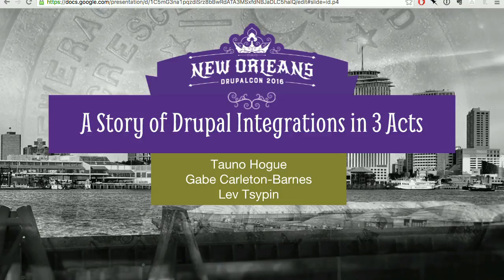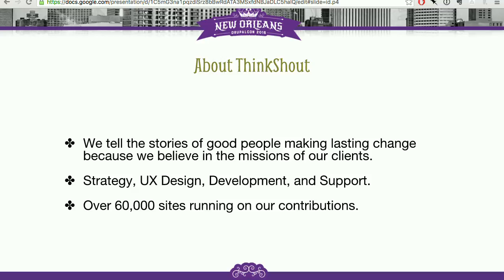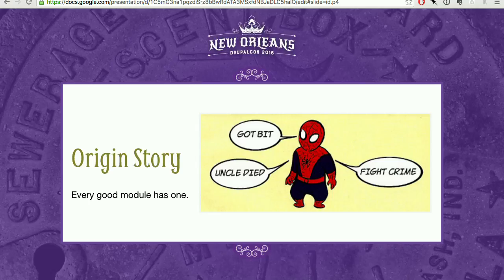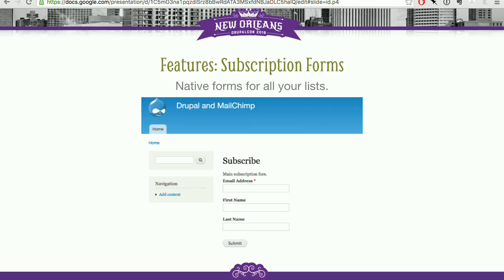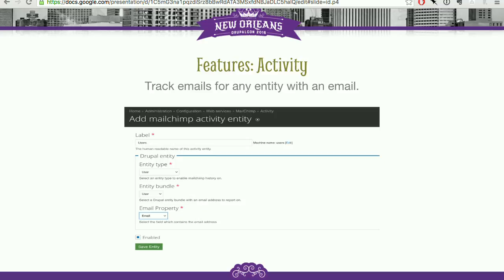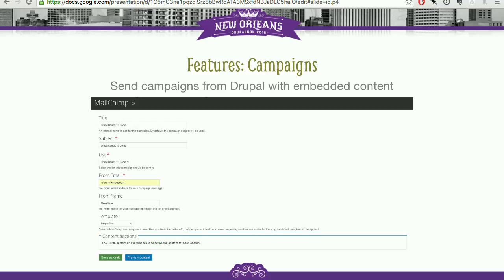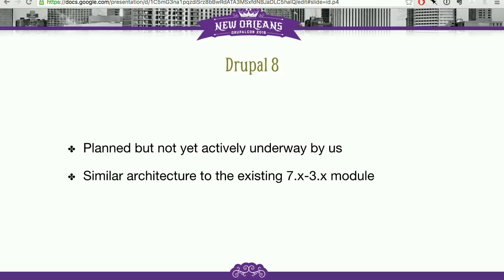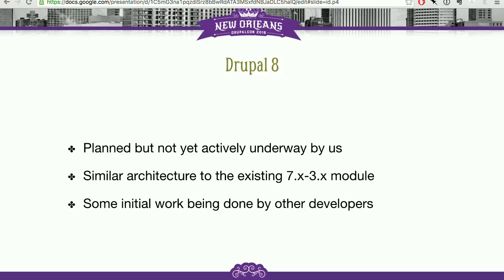DrupalCon New Orleans 2016: The Story of Successful Drupal Integrations in 3 Acts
Drupal's scalable and flexible architecture make it an ideal platform for not just custom development, but sophisticated integrations with other tools and services. In this session, we'll explore 3 Drupal integrations that have all taken a different path to success.

MailChimp and Mandrill: The MailChimp module started as a classic "scratch your own itch" story. ThinkShout's founder Lev had a side venture built on Drupal that needed MailChimp integration, which didn't exist at the time. So he built it. It became quite popular, and too much for him to maintain on the side. So he reached out to MailChimp, which, to its everlasting credit, had the vision to invest in an open source integration, a very novel concept at the time. Since then, ThinkShout and MailChimp have partnered on the popular integration, growing its user base to over 24k installs.

iATS Payments: The iATS integration was born out of a shared interest in serving the same group of clients, nonprofits and other mission-driven organizations. iATS Payments has long been the leading payment processor dedicated to the nonprofit community, which is ThinkShout’s area of expertise. As we built websites with payment processing needs for features such as paid event registrations and donations, we heard over and over again that our clients wanted to use the iATS payment gateway, which didn't have a Drupal plugin for Drupal Commerce or Ubercart. So we reached out to iATS Payments and embarked on a partnership resulting in the Commerce iATS module, used by dozens of large nonprofits to power their commercial needs.

Salesforce: Salesforce has emerged as the leading CRM for nonprofits, in addition to its dominance in the private sector. Its success lies, in part, on its robust API and open data policy. It's by far the easiest enterprise caliber CRM to build robust integrations with. ThinkShout built the native Drupal CRM, RedHen, as a standalone for small to midsize organizations. For larger clients, though, it just isn't enough and they require a third party CRM. For these use cases, we rewrote the Salesforce Suite to a provide a powerful bi-directional connection between any objects in the two systems, and its success speaks for itself.

The common thread for these integrations is to build flexible integrations than can be applied across a wide range of use cases. Having the support of the service providers is a huge bonus, but not required.